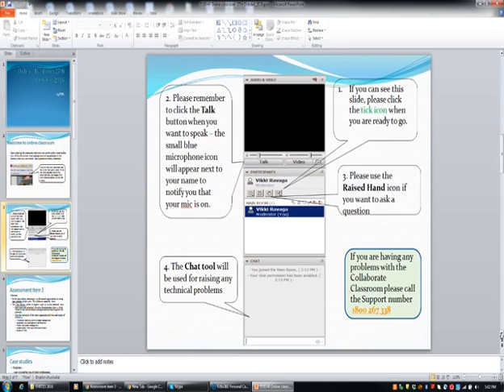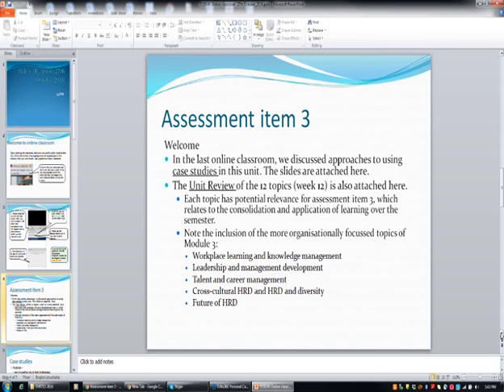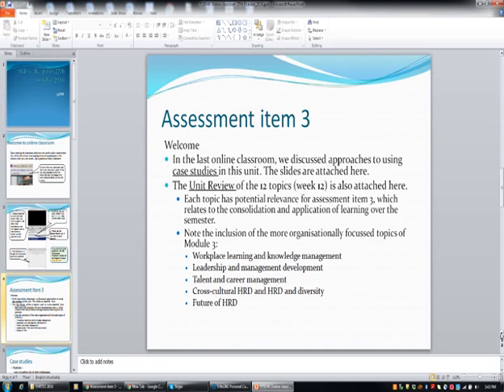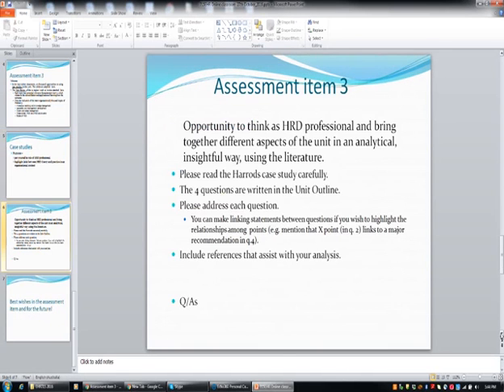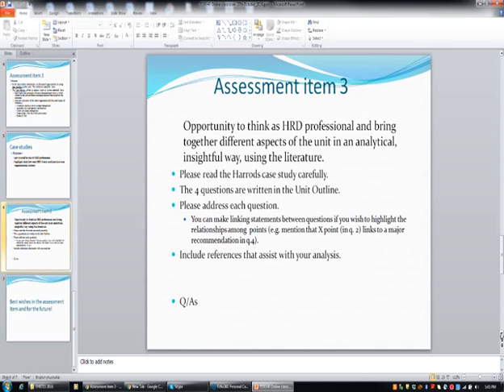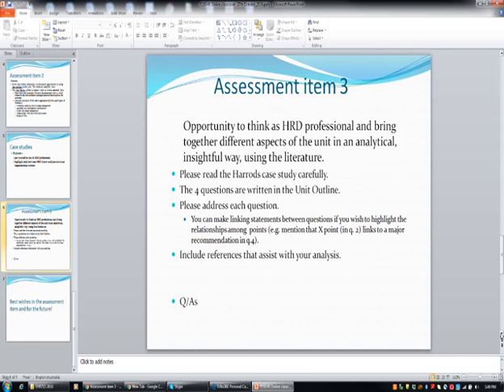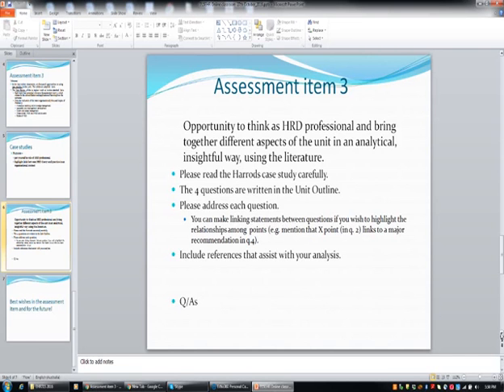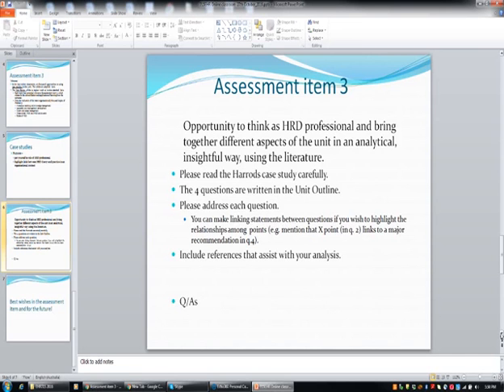Re-run of online classroom on 27th October, 2016